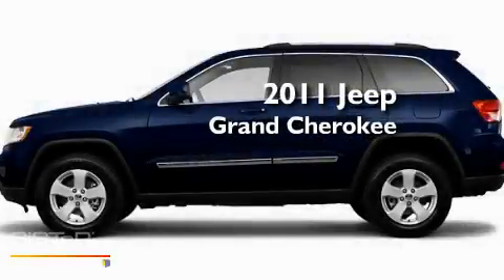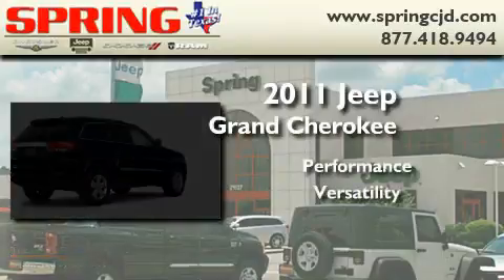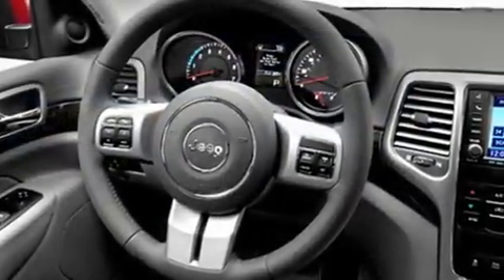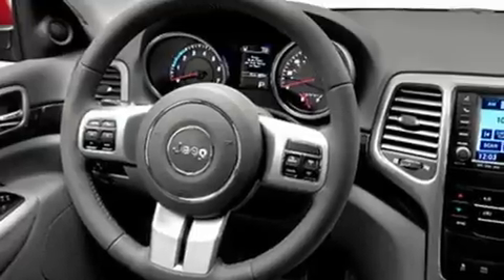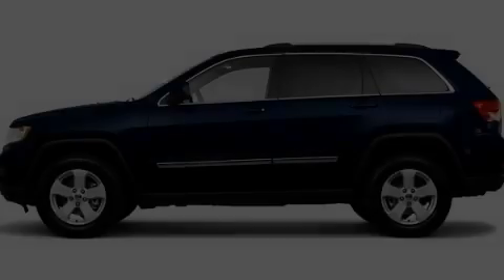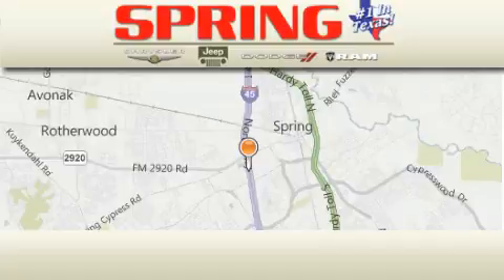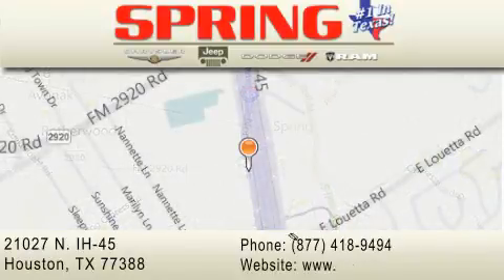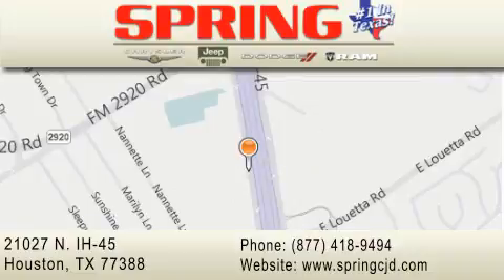2011 Jeep Grand Cherokee Tomball TX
Year: 2011
 Make: Jeep
 Model: Grand Cherokee
 Engine: 8 Cyl.

 Exterior: Black
 Miles: 1
 Interior: Blk Prem Lth Trmbuck Sts
 Stock:

 21027 N. IH 45

 2011 Jeep Grand Cherokee Houston TX